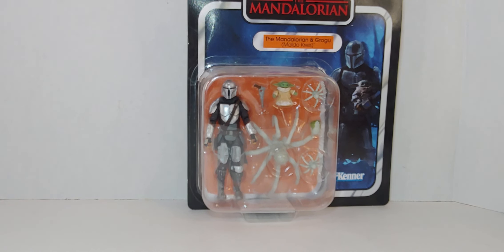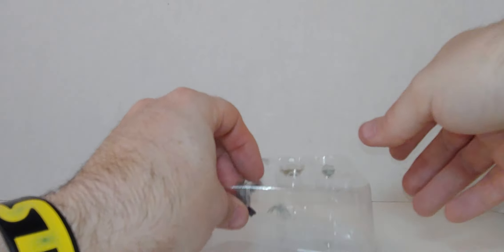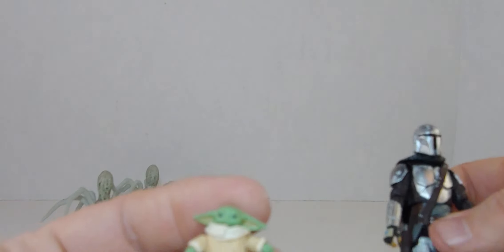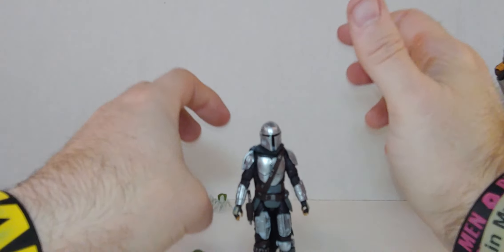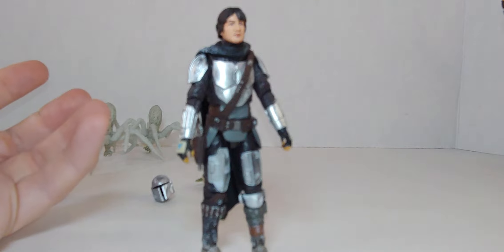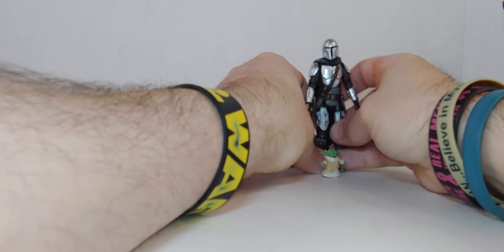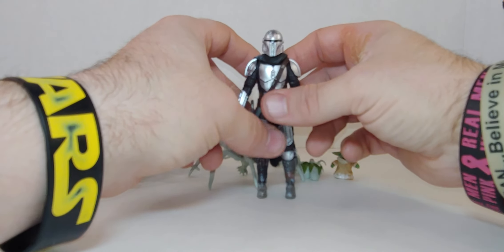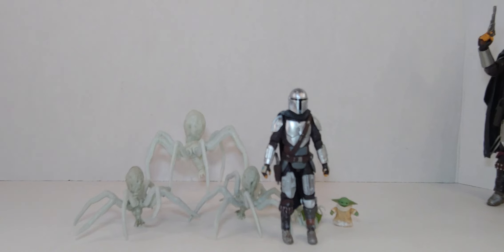Star Wars The Vintage Collection The Mandalorian & Grogu Maldo Kreis Exclusive Two Pack